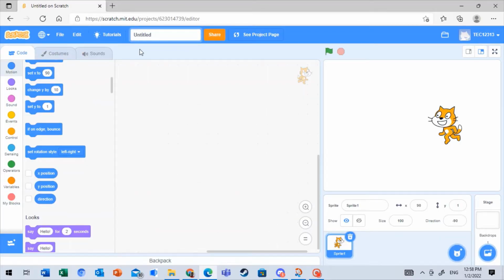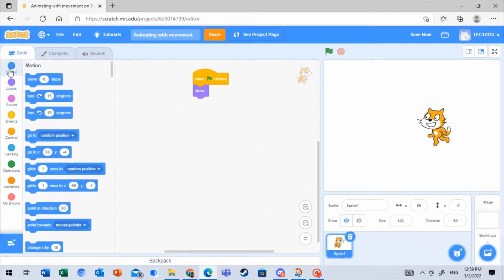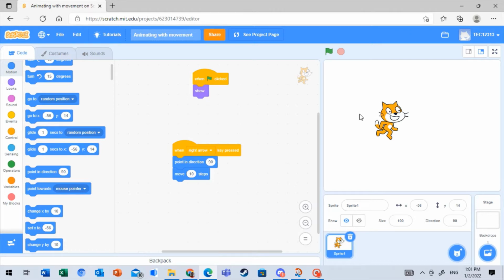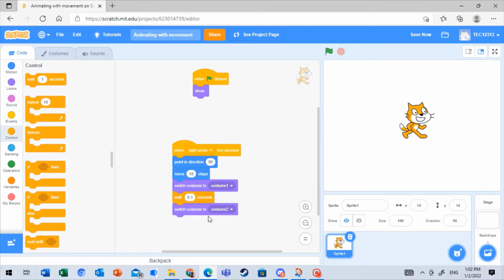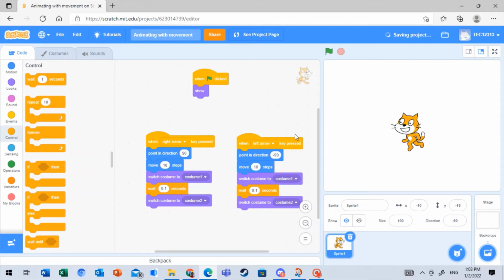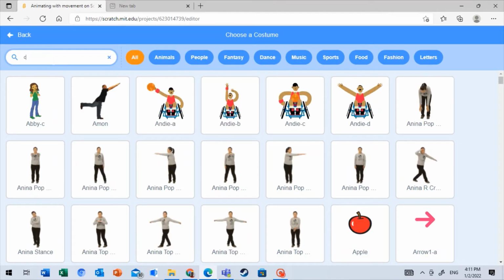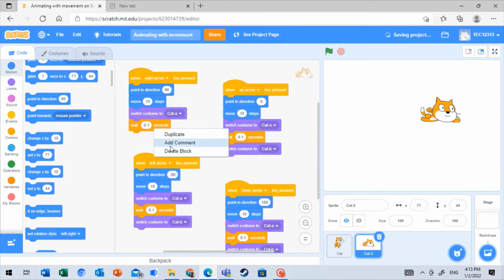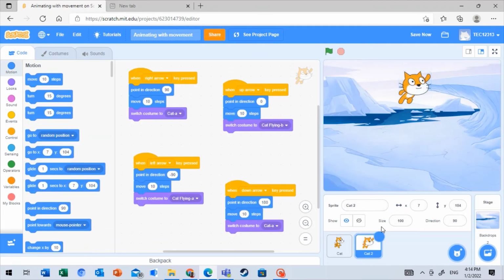Learning Scratch Properly 4 animating movement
In this Episode I will teach you how to animate characters while the characters are moving in Scratch.